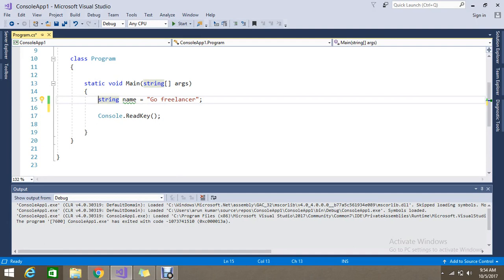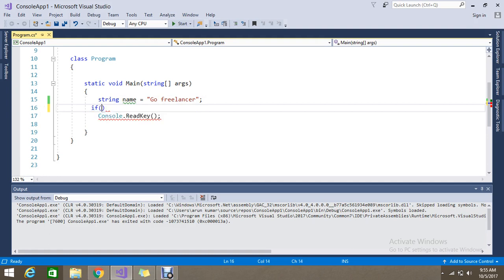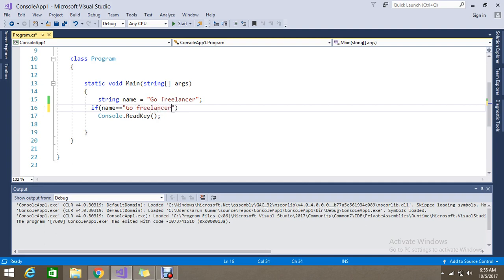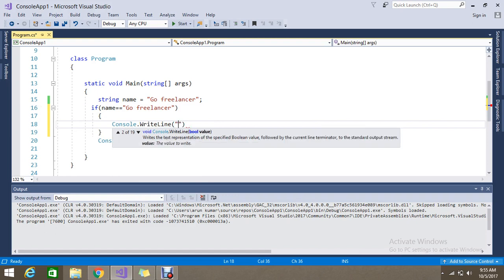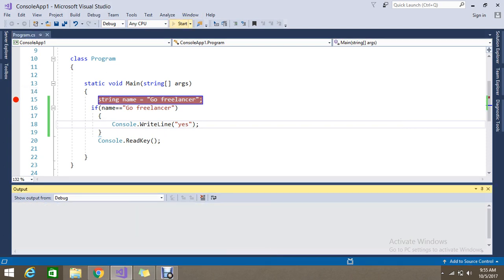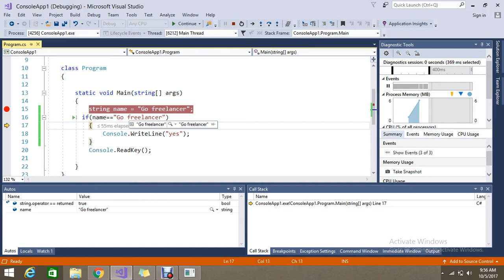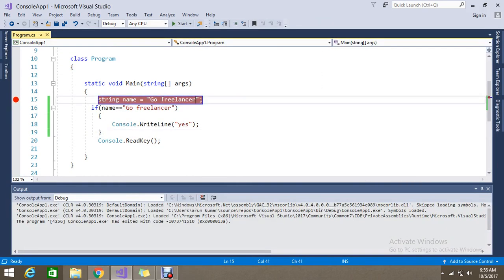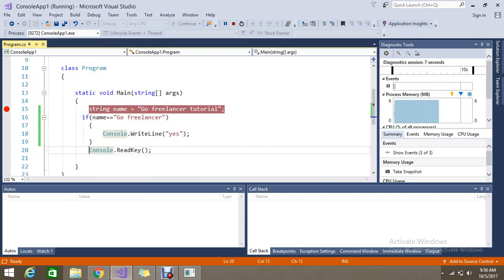String Comparison in c#